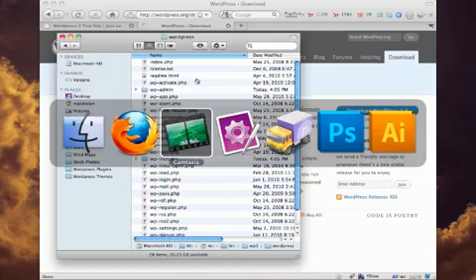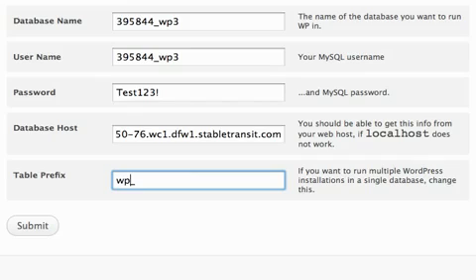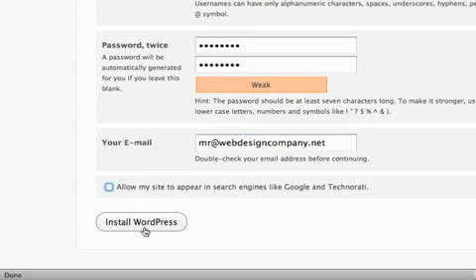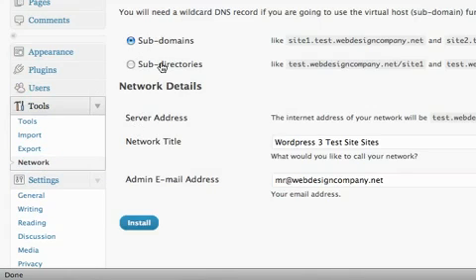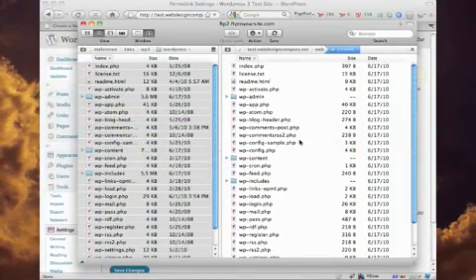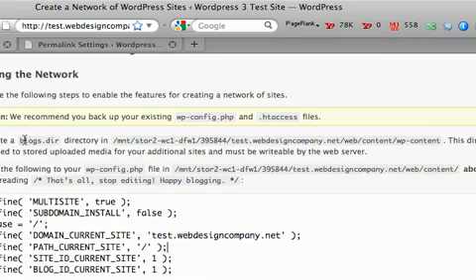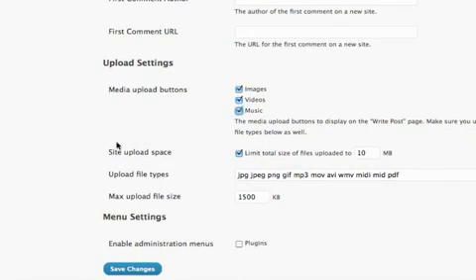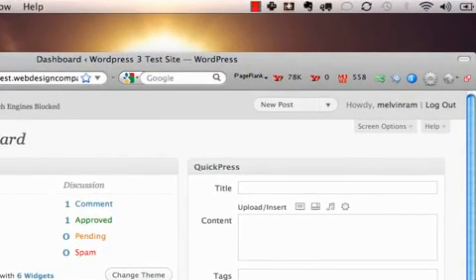How-To-Setup-Multi-Site-WordPress-3.0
for all your WordPress Video's, News, Tutorials, and "How To" questions and answers! A simple tutorial on WordPress 3.0 MultiSite Setup.